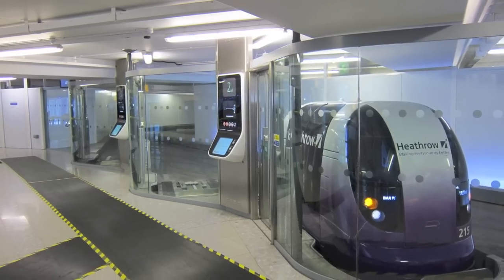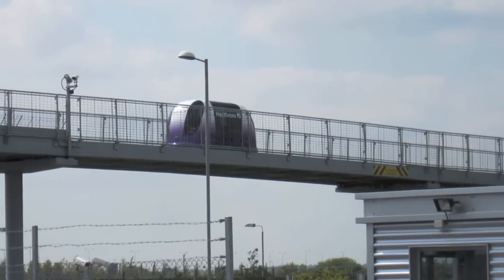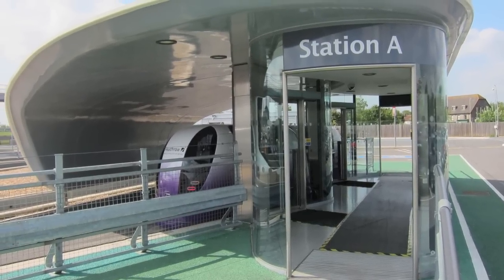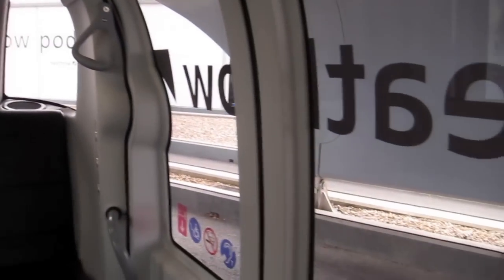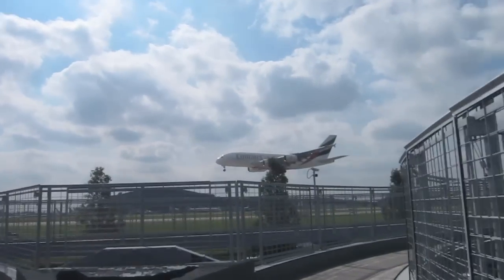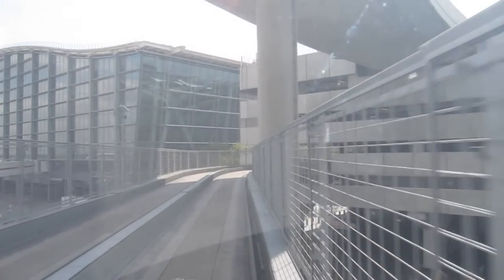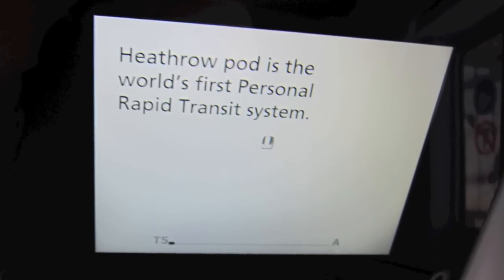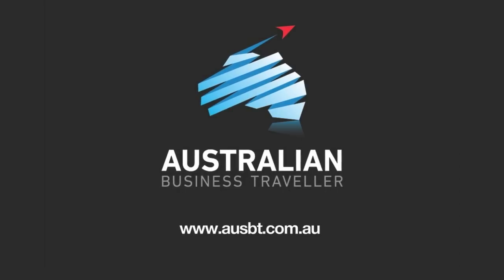Guided video tour: Heathrow Pod personal rapid transit system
Heathrow is the first airport in the world to install individual pods to get passengers around the airport. Join AusBT's reporter John Walton for a journey around the airport.